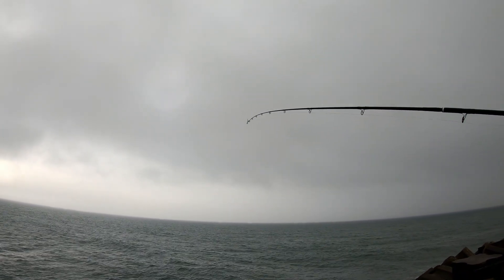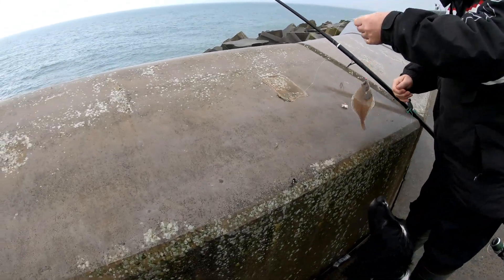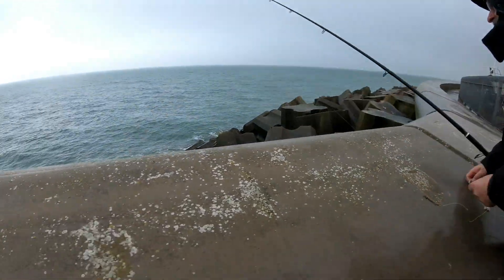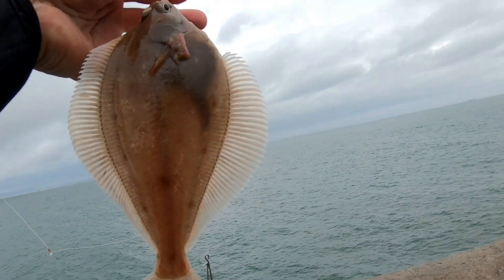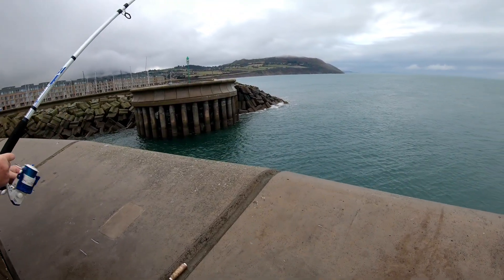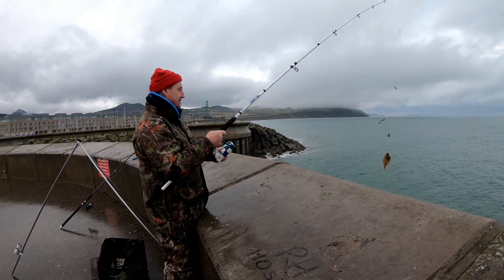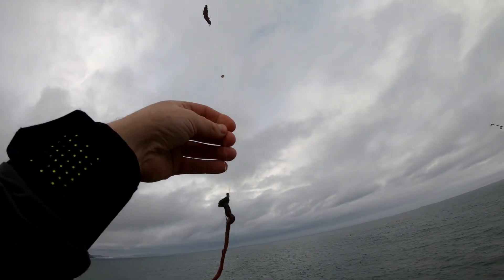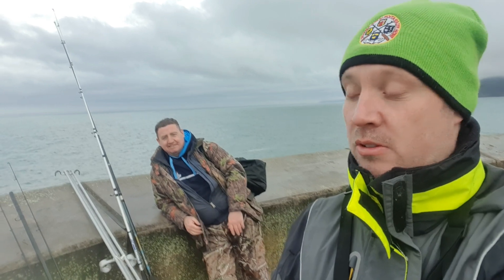Harbour fishing, how to catch flats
fishing from harbour wall, show what i catch and what i use to target flats, what bait we use